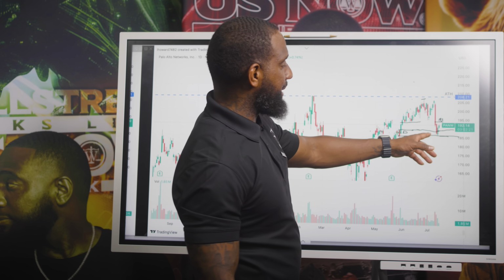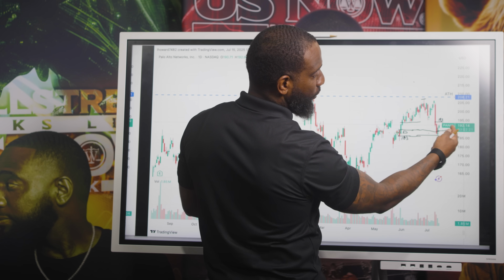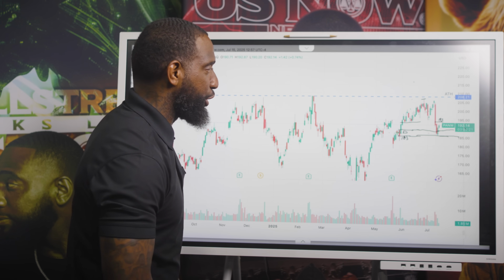Step-by-Step Chart Breakdown with STRIKE PRICE Targets! (PANW)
Are you tired of guessing when to jump into a stock trade? In this video, we fully break down Palo Alto Networks (PANW) stock chart from start to finish — uncovering trend patterns, key technical levels, and exact strike prices to help you time your entry like a pro. 🔍📈

💥 What You’ll Learn:
Step-by-step analysis of PANW’s chart
The ideal zones for entering trades
What signals to watch for before pulling the trigger
Strike price targets based on technical indicators
Whether you're a beginner looking for charting clarity or an experienced trader chasing precision, this breakdown will sharpen your edge.
📊 Palo Alto’s stock has been heating up… will it break out or fake out? Let’s find out.

From the Trap to Wallstreet is not only a brand but a movement dedicated to empowering and improving the financial state of Urban America. The foundation of this movement is to highlight the power of the black dollar by transitioning its use to make other races and nationalities wealthy to making it our most powerful tool in building wealth for ourselves and generations to follow.

How They Keep You Broke! - Untold Truth About Money, Power, Wealth & Success
RICH VS POOR MINDSET
How To Get Rich Starting From $0 - Master The 3 Laws of Money In 2025